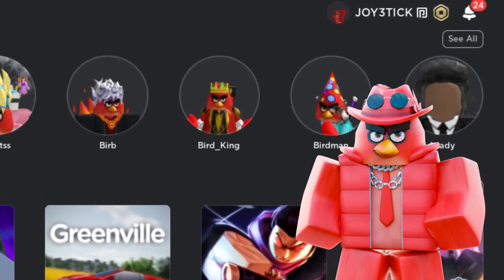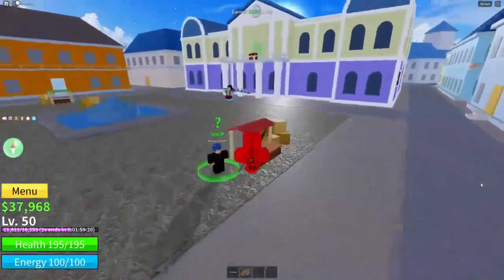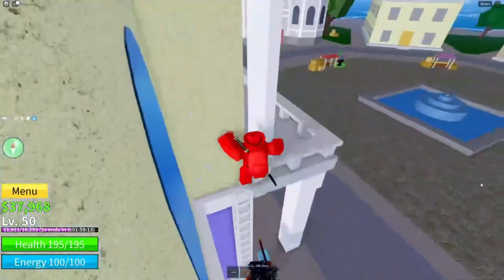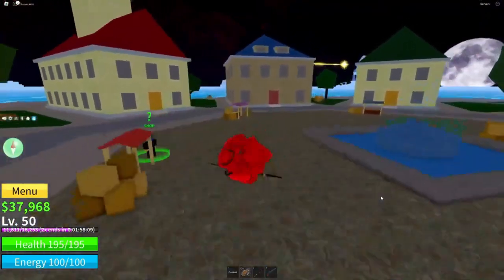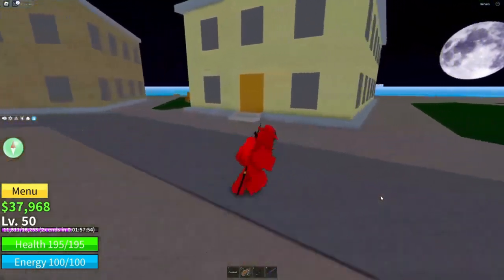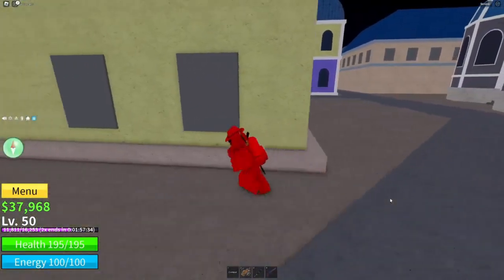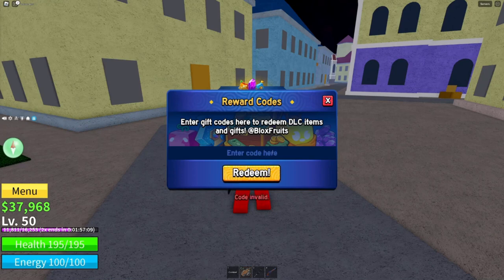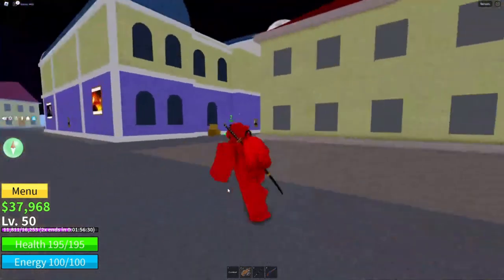ALL NEW BLOX FRUITS CODES ROBLOX